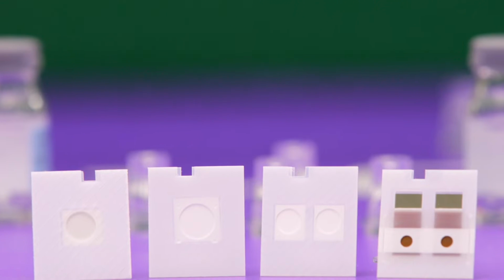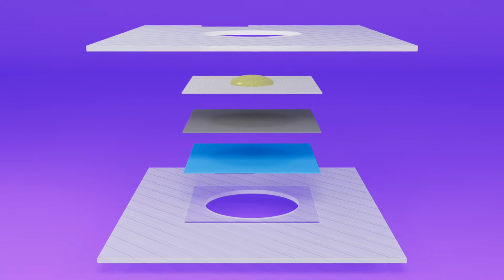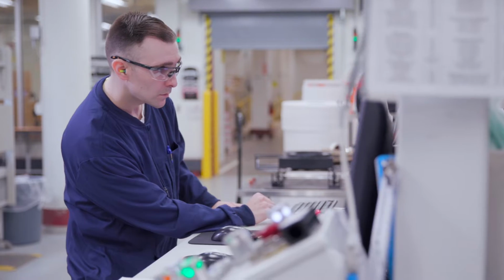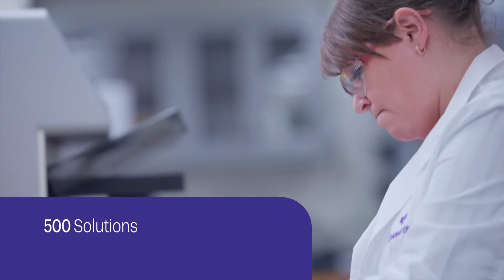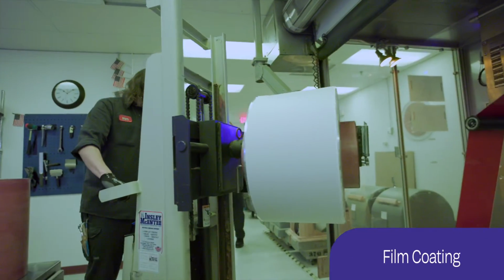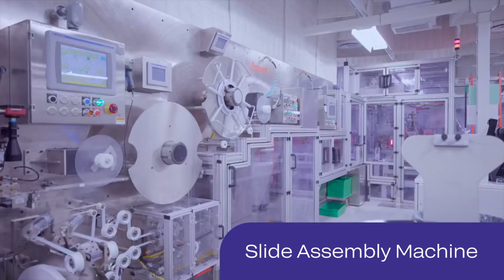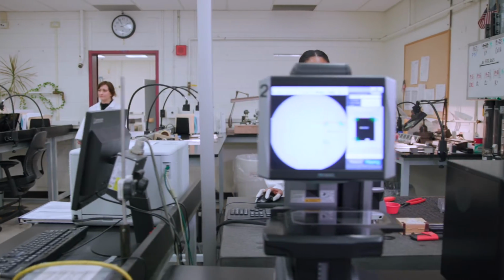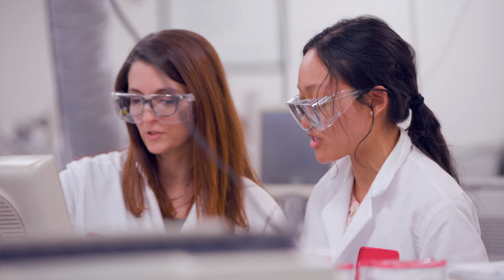QuidelOrtho Vitros MicroSlide Manufacturing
Go behind the scenes and discover our process for delivering high-quality Vitros MicroSlide technology. We produce over 3 billion slides each year. Our unique dry-slide technology enables robust performance, filters out common interferences and provides industry-leading calibration stability of up to six months.

To learn more about Vitros MicroSlides and our entire Vitros testing menu,

At QuidelOrtho, we’re advancing diagnostics to power a healthier future. We lead with a culture of precision and passion – continuously challenging ourselves to do more, to be better, to innovate for a healthier future, deliver the best service and build life-changing technologies. With precision and passion, we give people the clarity to create better health outcomes.

If you’d like to learn more or get the full-length version of this video, contact your QuidelOrtho representative.